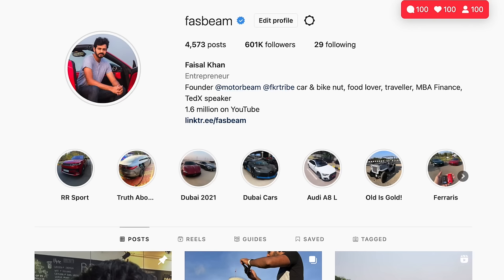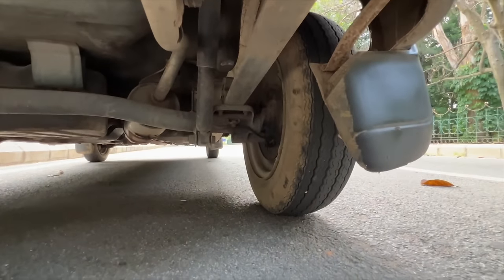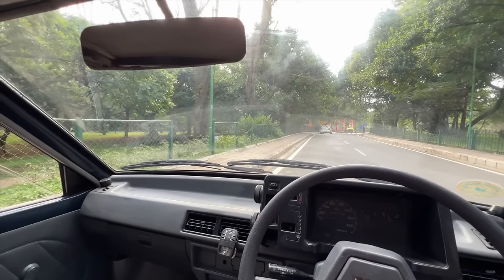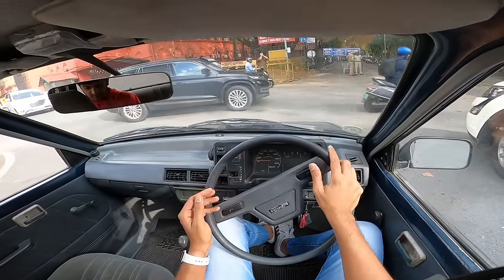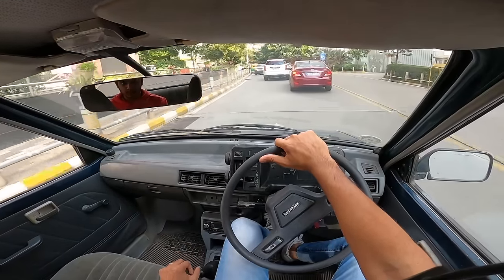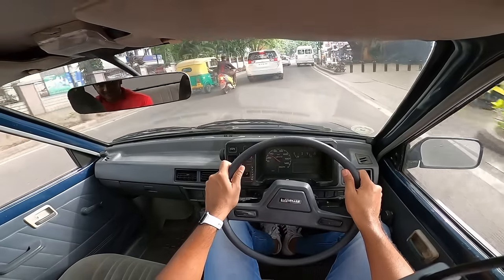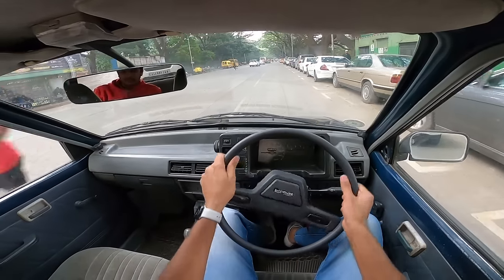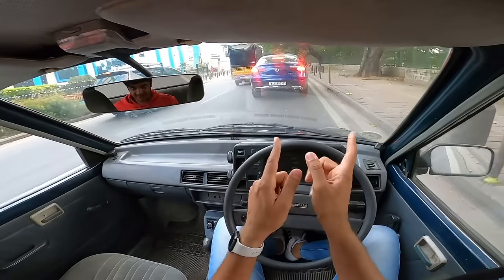Maruti 800 SB308 - The Car That Shaped The Indian Automobile Industry | Faisal Khan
Here is the most detailed review of the 1993 Maruti 800 SB308 I tell you everything about the design, interior, features, performance, ride, handling, braking, steering, price, and of course give you a verdict on whether you should buy a Maruti 800 SB308 in India. This Maruti 800 review is a long drive one with a real-world perspective of the Tata Nano rival from Maruti Suzuki.

Follow FasBeam On